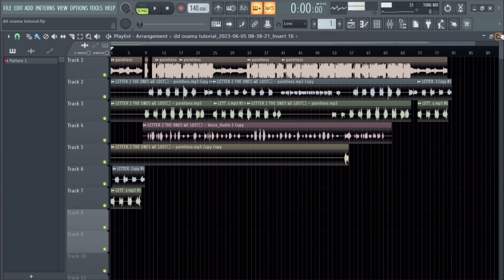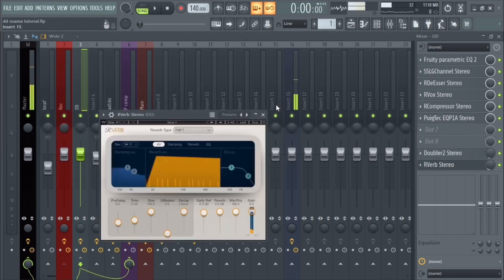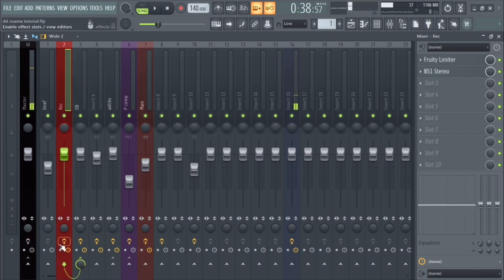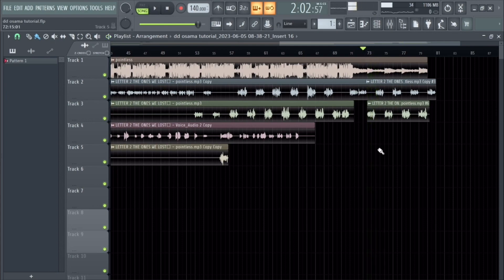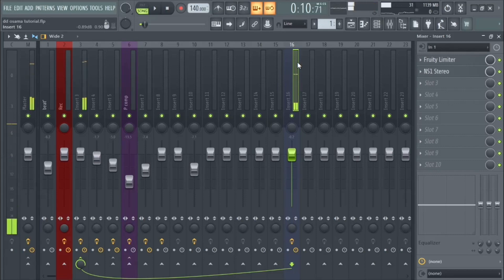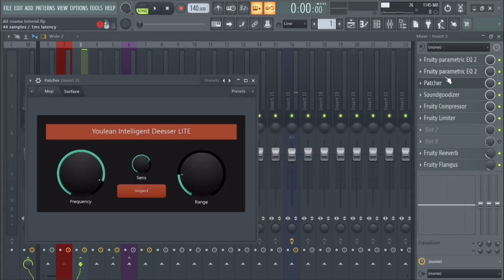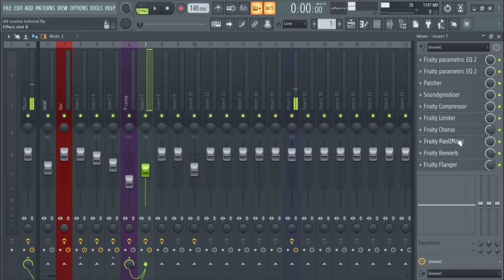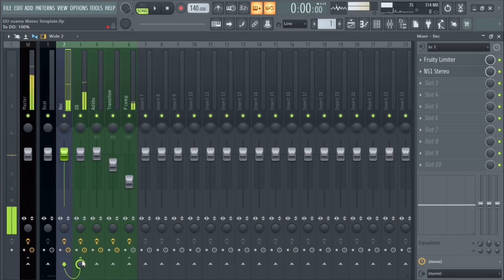How to sound like DD Osama on FL Studio (FREE PRESET)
If you want your vocals mixed  FOR FREE dm me ↓
how to sound like DD Osama fl studio stock plugins,
how to sound like DD Osama fl studio mobile,
how to sound like DD Osama fl studio 20,
how to sound like lil tjay logic pro x,
how to sound like kay flock fl studio stock plugins,
how to sound like kay flock fl studio mobile,
how to sound like kay flock fl studio 20,
how to sound like fivio foreign fl,
how to sound like pop smoke with gsnap,
how to sound like pop smoke in audacity,
how to sound like pop smoke in fl studio,
how to sound like lil tjay on fl studio
fl studio free,
fl studio autotune,
fl studio tutorial,
fl studio automation tutorial,
fl studio audio settings,
fl studio autotune plugin,
fl studio app,
fl studio basics,
fl studio beginner tutorial
vocal presets,
vocal presets fl studio,
vocal presets for logic pro x,
vocal presets pro tools,
vocal presets garageband,
vocal preset fl studio free,
vocal presets ableton,
vocal presets studio one,
vocal preset fl studio,
vocal preset pack,
vocal preset pack fl studio,
vocal presets free,
vocal preset chain,
vocal preset download,
flp vocal preset download free
free vocal presets for fl studio,
free vocal presets for logic pro x,
free vocal presets for fl studio 20,
free vocal preset fl studio,
free vocal preset pack,
free vocal preset chain,
free vocal preset download,
vocal preset,
vocal presets free,
vocal presets
free vocal templates for logic pro x,
free vocal templates for pro tools,
free vocal templates fl studio,
free vocal templates ableton,
free logic vocal mixing templates,
free vocal templates for fl studio,
free pro tools vocal templates,
free logic pro x vocal templates
vocal templates for logic pro x,
vocal templates fl studio,
vocal template pro tools,
vocal template studio one,
vocal template ableton,
vocal template garageband,
vocal template logic pro,
vocal template fl studio 20,
cubase vocal template,
logic pro x vocal templates free,
logic pro x vocal templates,
vocal templates for studio one,
free vocal templates,
studio one vocal templates,
fl studio vocal templates,
pro tools vocal templates
free vocal template fl studio,
free vocal templates,
how to mix vocals in logic pro x,
how to mix vocals in fl studio 20,
how to mix vocals in garageband,
how to mix vocals in pro tools,
how to mix vocals in fl studio,
how to mix vocals in audacity,
how to mix vocals like juice wrld,
how to mix vocals in ableton live 10,
how to mix vocals ableton,
how to mix vocals audacity,
how to mix vocals and beat,
how to mix vocals and beat in fl studio,
how to mix vocals with beats in fl studio 20,